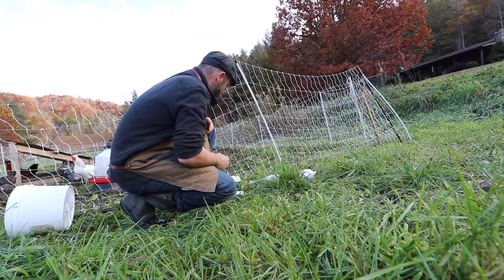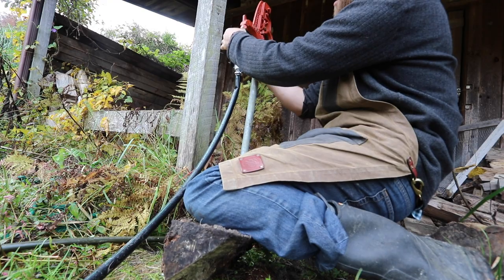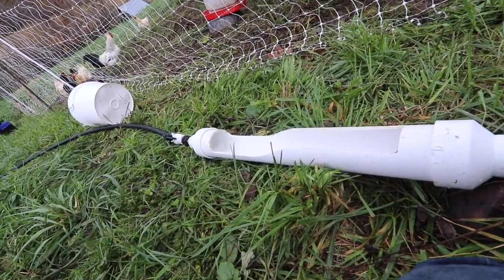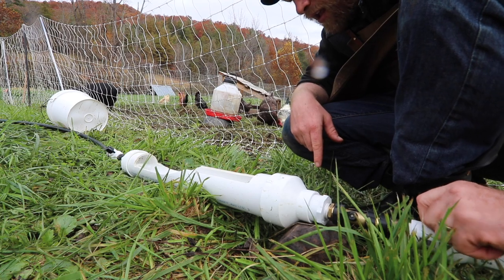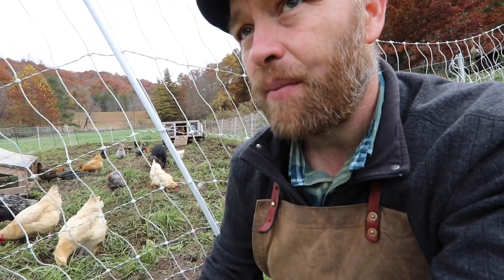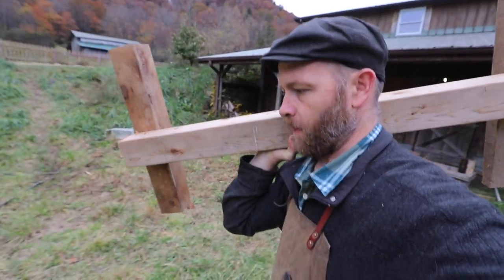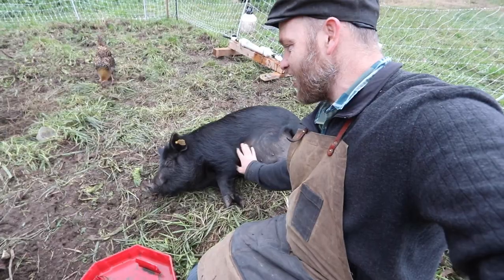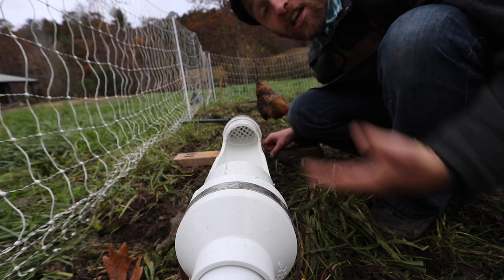Winter Watering Problems SOLVED ~ If this works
After SIX trips to Lowes, this gravity fed, never frozen, always clean waterer is actually ready for a test (on the animals). Will it work? ALSO, (free) Permaculture Chickens this weekend

I’ve taught tens of thousands of people to grow their own food.

BE Inspired to Grow Where You’re Planted (FREE Great American Farm Tour Documentary Chapters)

INVEST in Your Food Growing SELF:

“Permaculture Chickens” Course teaches you everything you need to know for raising chickens from hatching to the plate

“The Great American Farm Tour” Documentary Bundle will INSPIRE you to Grow more of your own food

“DIY Abundance MEMBER Area” gives you my DIY video library (with a new one added every week). PLUS, a private community where you don’t feel so “crazy” and at the PREMIUM level, direct access to me